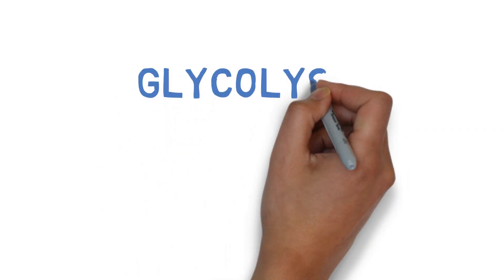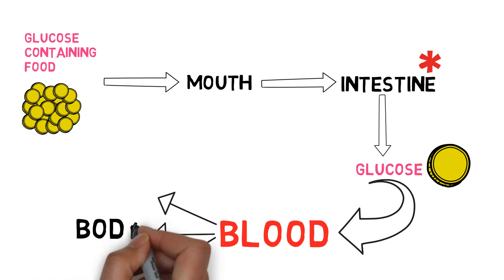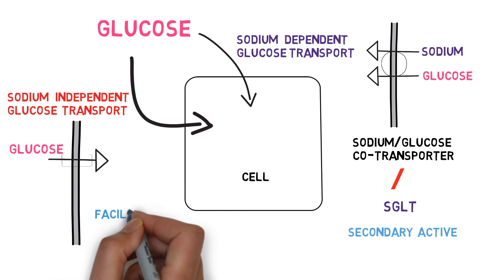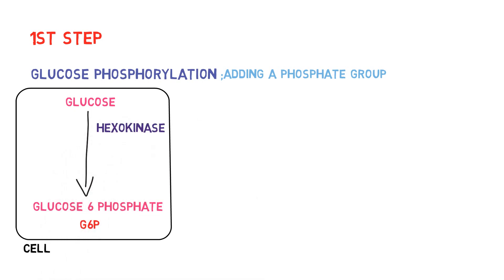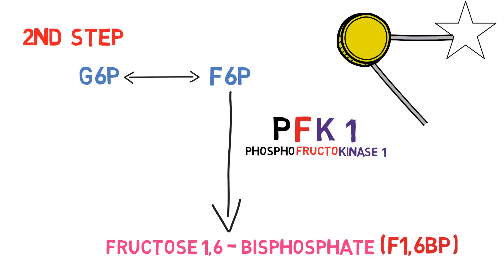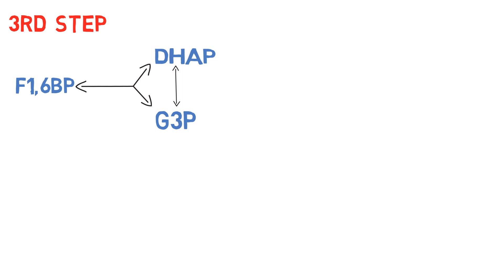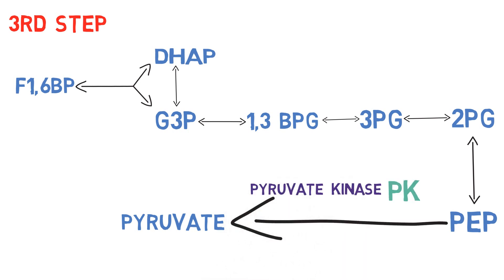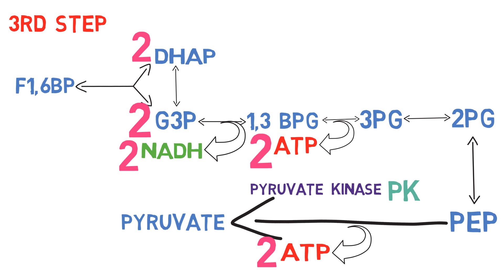Glycolysis in 5 minutes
Glycolysis is breaking down a glucose inside cells to produce energy. Important reactions of glycolysis are   3 irreversible reactions. We can regulate glycolysis by regulating those reactions. Other reactions are reversible and do not regulate glycolysis, so they are not very important.
Glucose transport systems will be discuss in the next video.